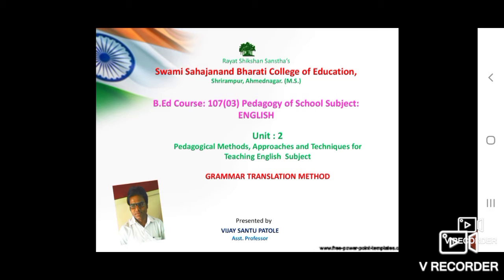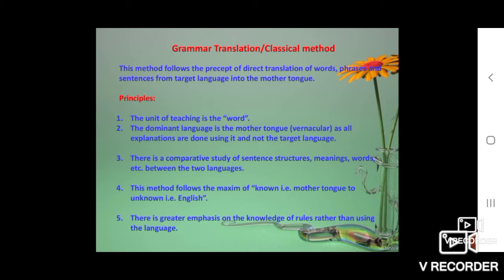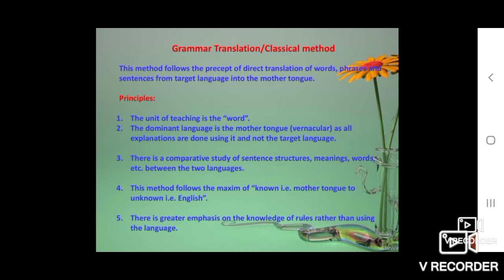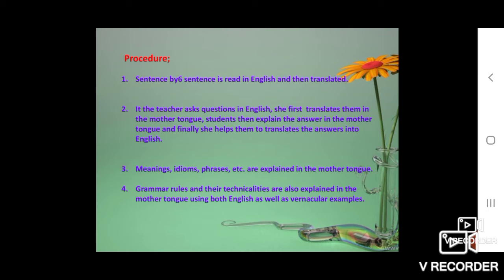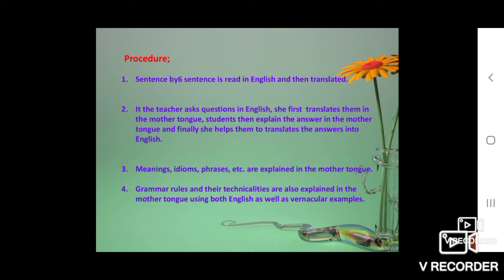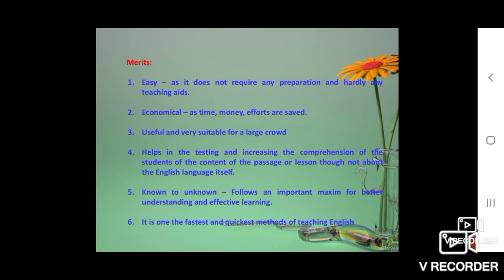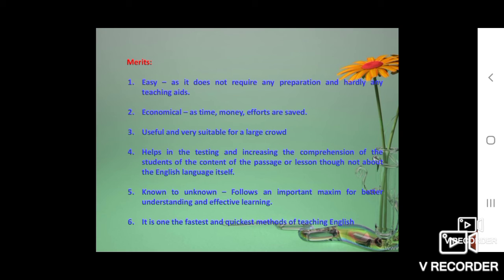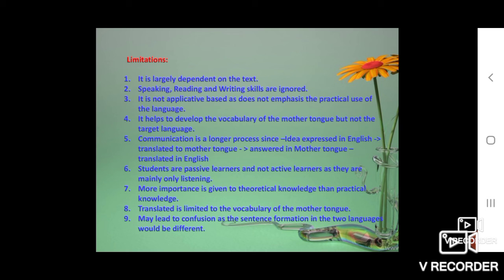Grammar Translation Method